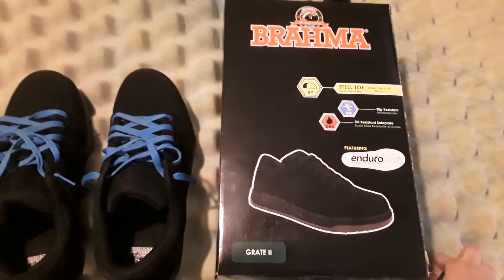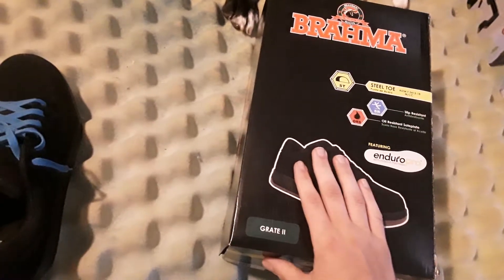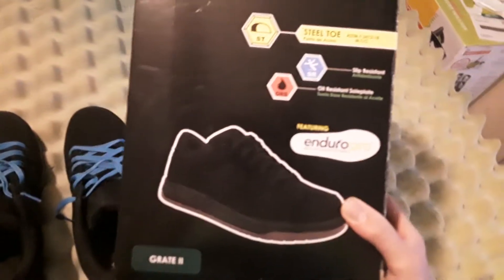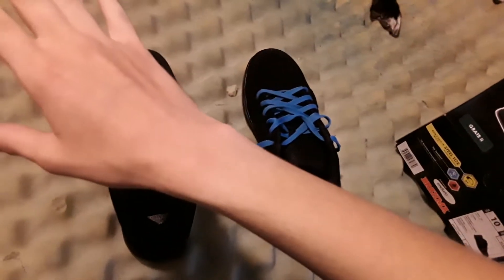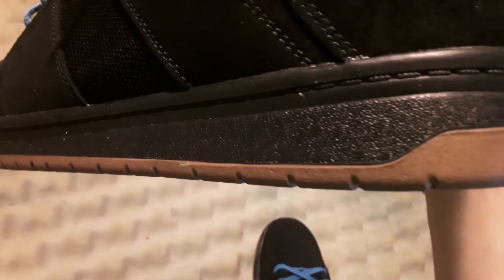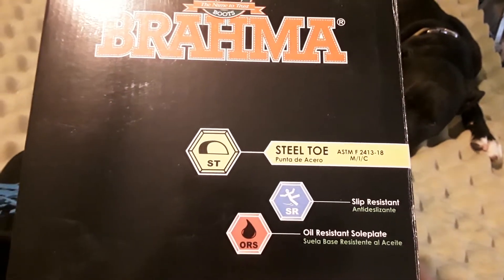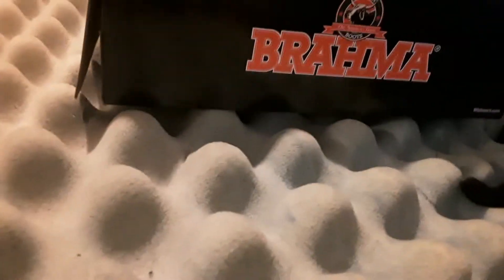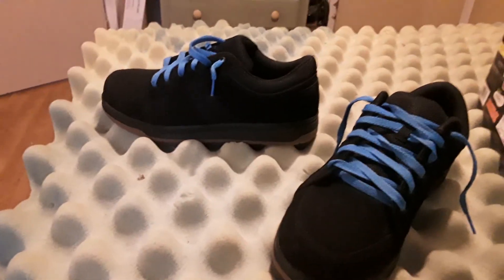review on the brahma steel toe work shoes from Walmart.